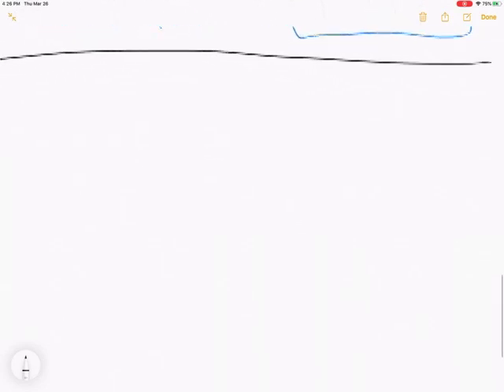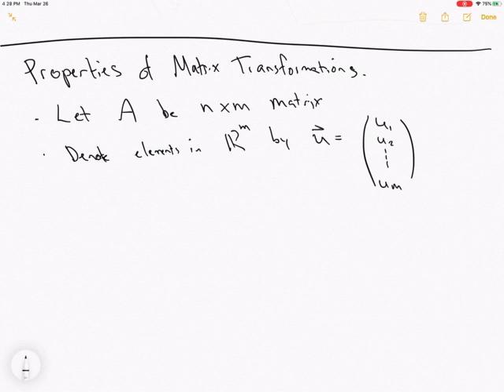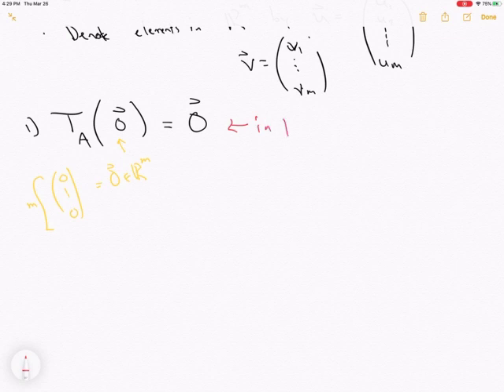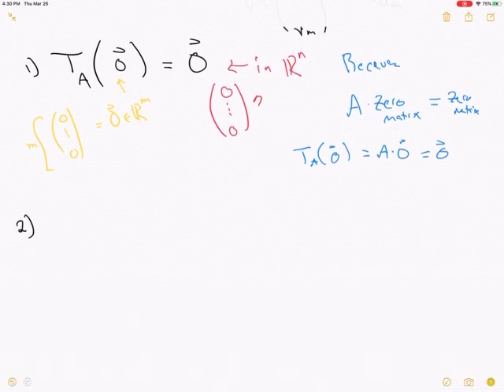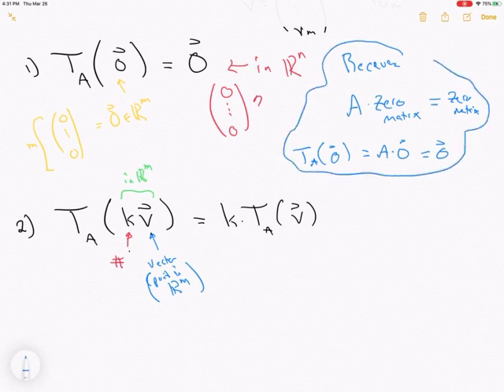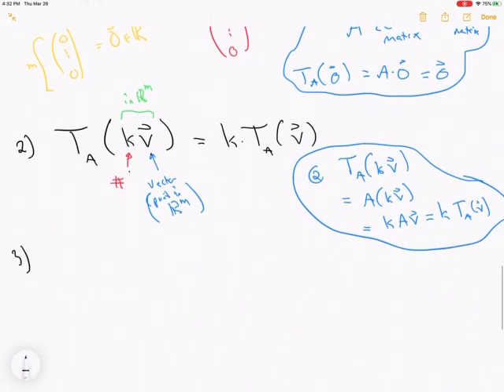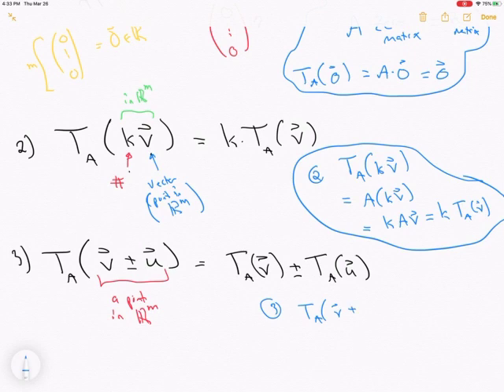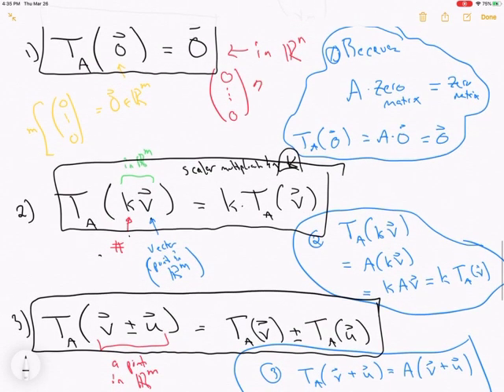10. matrix transformation II - properties